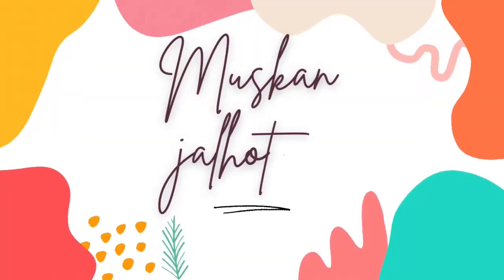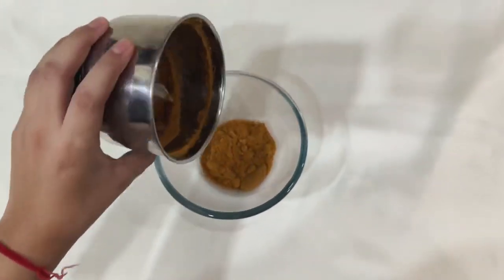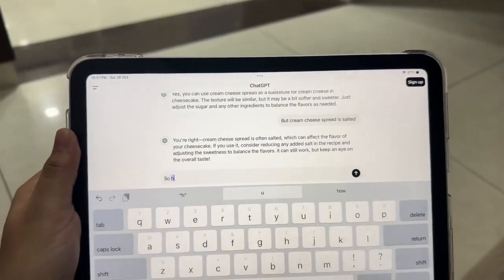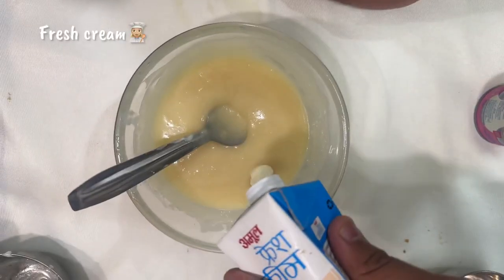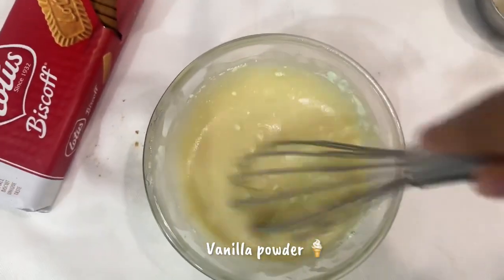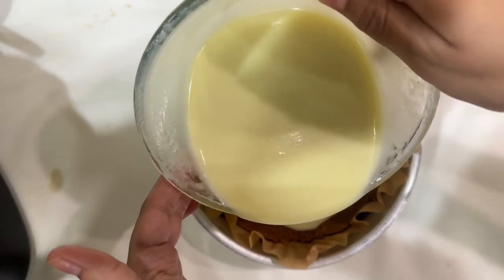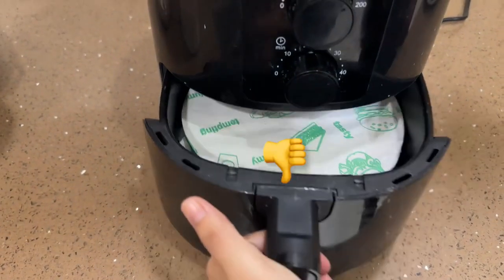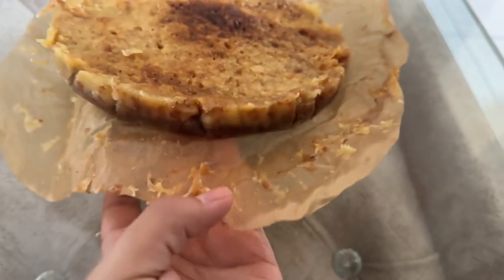Baking Cake for the first time 🍰✨mumma's birthday, Failed attempt?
I baked cake for my mom's birthday. It was my first time baking a cheesecake.